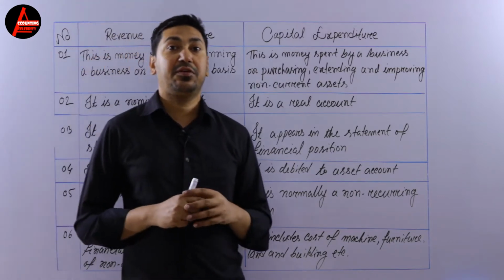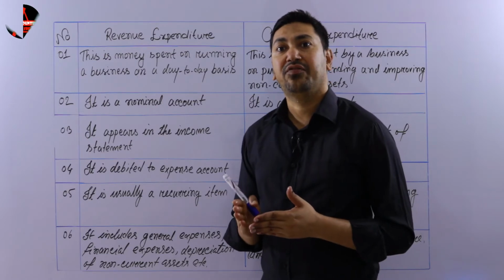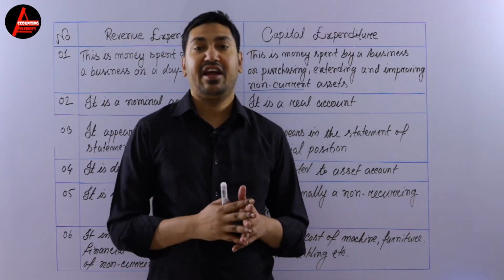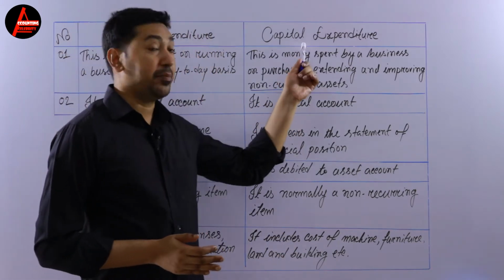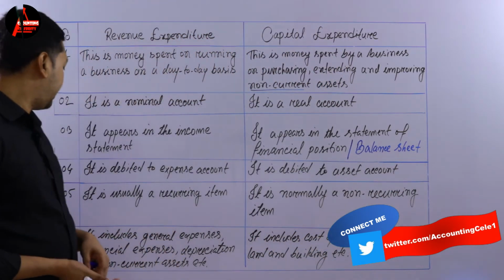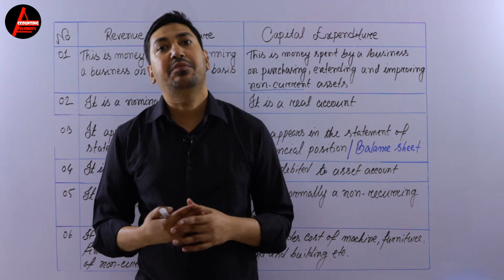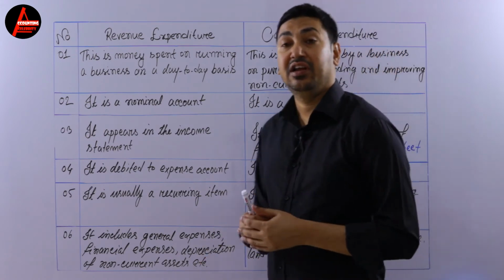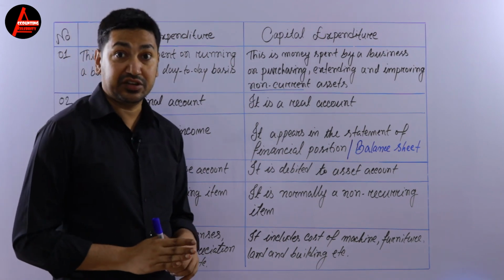What is the difference between Capital Expenditure and Revenue Expenditure?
Today, I will discuss What is the difference between Capital Expenditure and Revenue Expenditure. Capital Expenditures and  Revenue Expenditures are very important terms in accounting. Welcome to Accounting Celebrity which is a convenient way to learn Accounting with VIDEO LESSONS. This channel features accounting lessons for High School and College students. If you want to feel more confident or if you want to improve your accounting skill as early as possible, my free video tutorials can help you to prepare yourself for exam. As a professional and experienced educator, I choose the topics that accounting students require to make the greatest improvement in the shortest time. My mission is SIMPLE; to make learning easier by taking the pure chance of FREE VIDEO CLASS. You can save your MONEY and valuable TIME as you DO NOT require to take accounting tuition. GOOD LUCK!